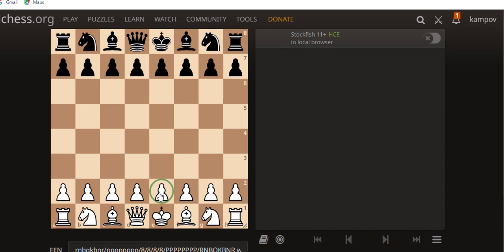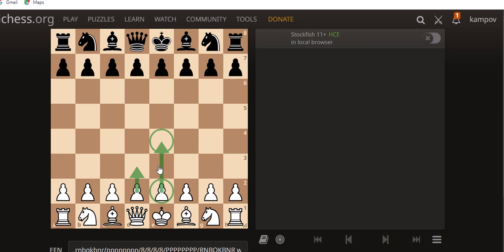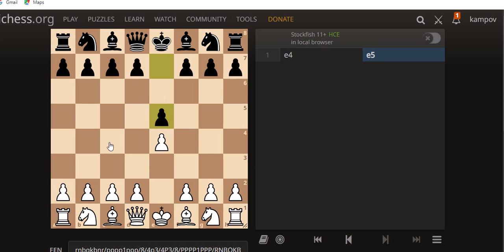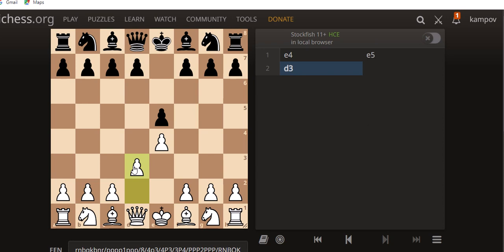beginner pawn moves01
basic pawn moves